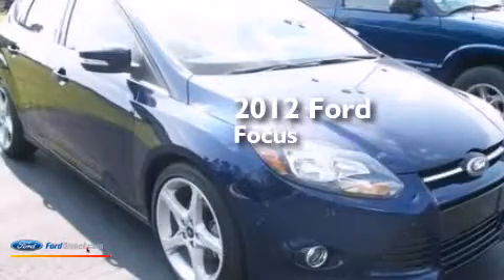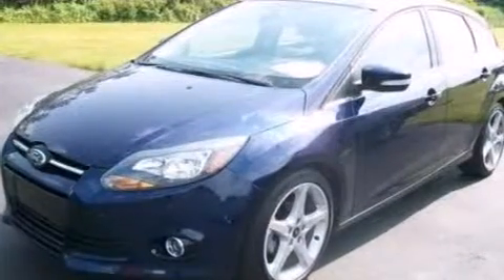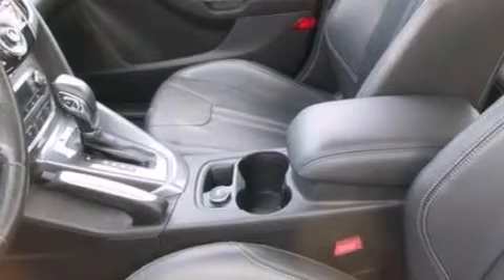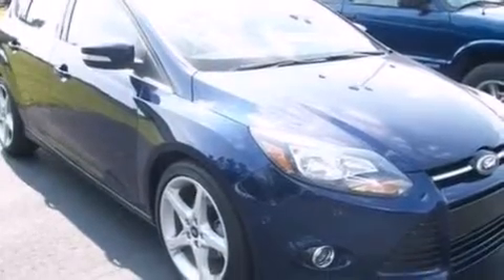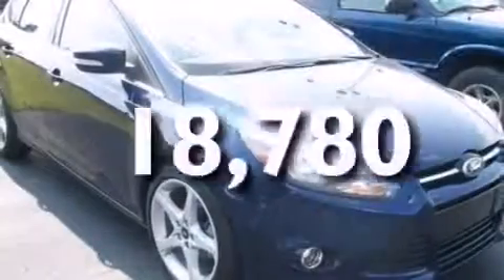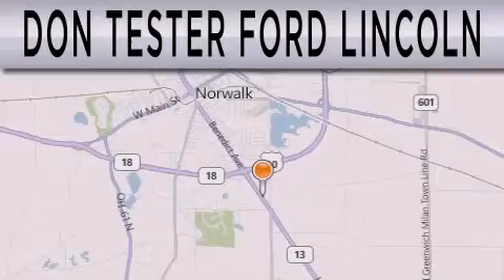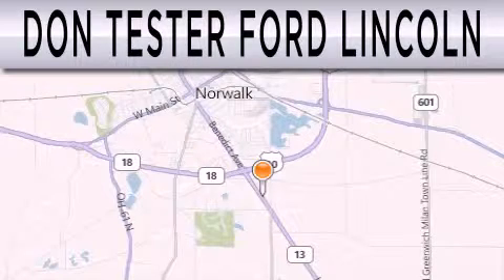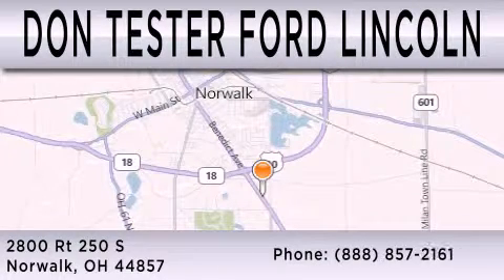2012 FORD FOCUS Norwalk OH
We have been honored to serve the Norwalk OH area , we promise that your experience at our dealership will exceed your expectations ! Year : 2012 Make : FORD Model : FOCUS Engine : 2.0L I4 16V GDI DOHC FLEXIBLE FUEL Exterior : BLUE Miles : 18,780 Stock : N04831 Don Tester Ford Lincoln Route 250 South Norwalk , OH 44857